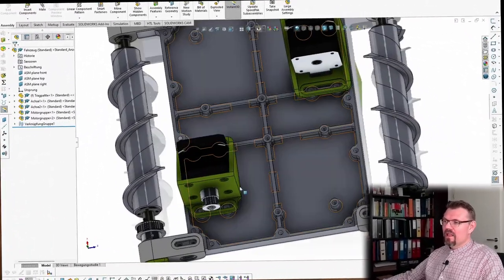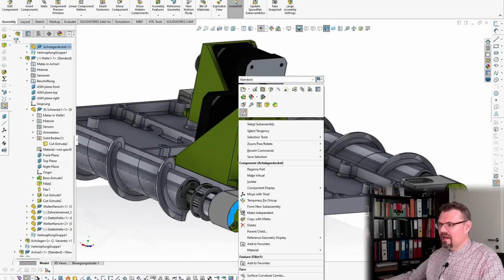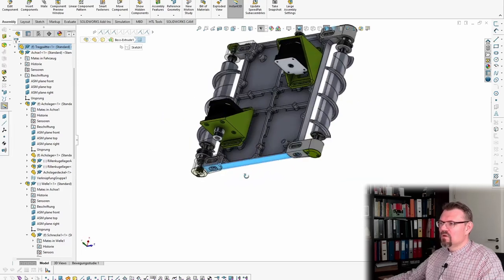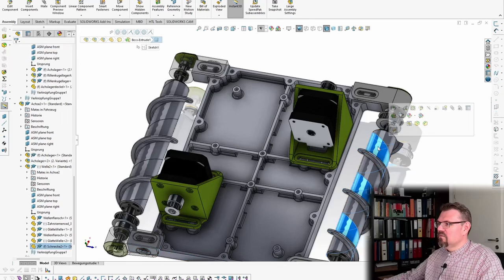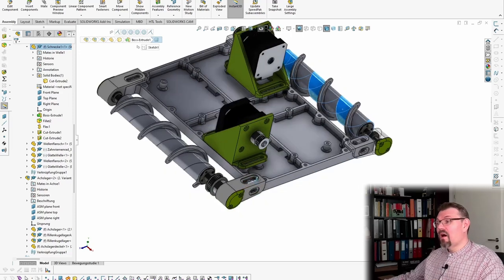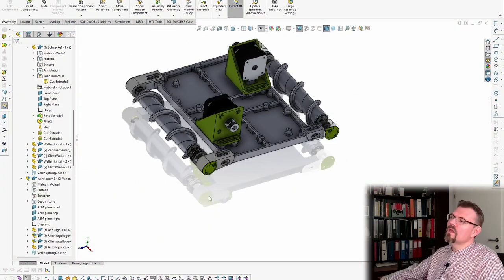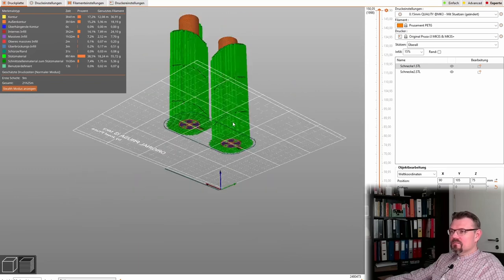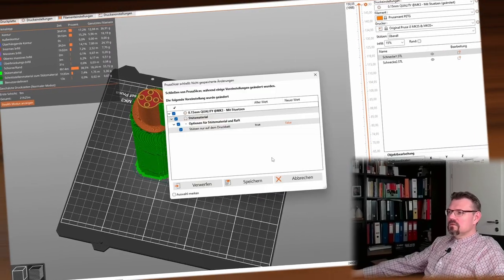PRSM 13: Print Prepare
I am preparing the printed parts - producing STL-Files and slicing them.